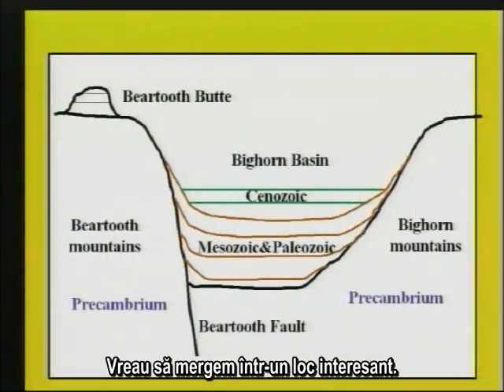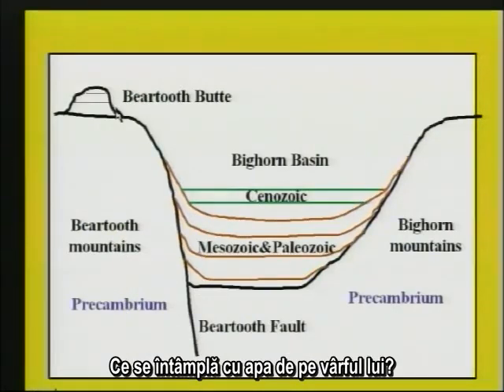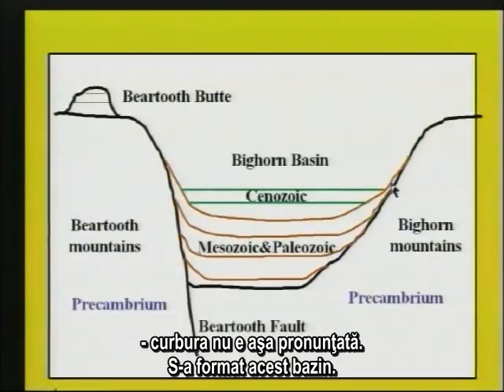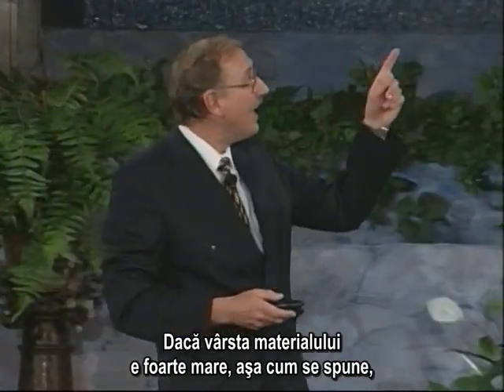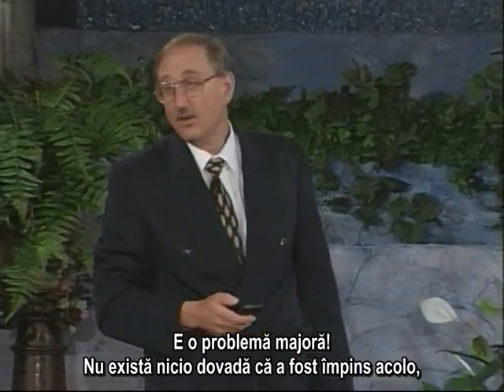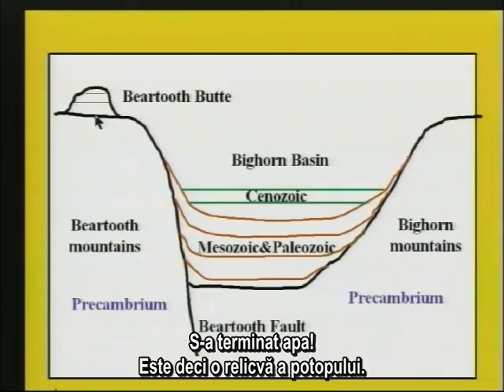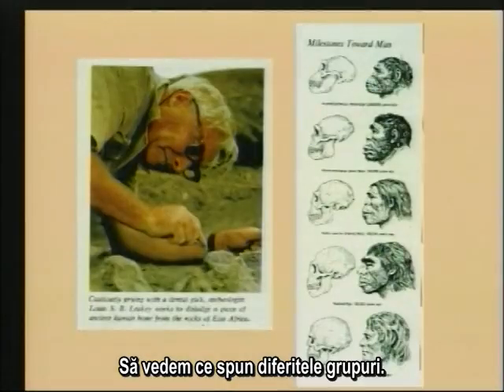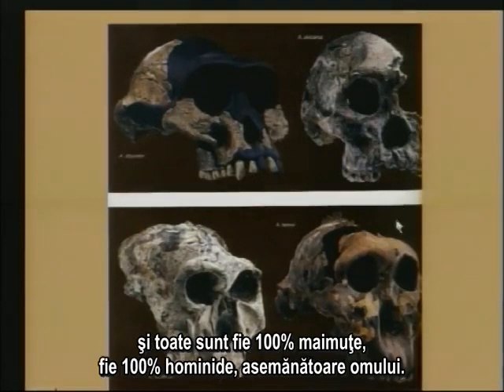7) DESCOPERIREA MAI MULTOR SECRETE ALE FOSILELOR.DOVEZILE CREATIEI CONTRA MINCIUNILOR EVOLUTIEI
AFLA ADEVARUL!